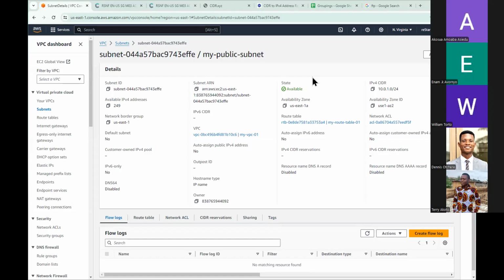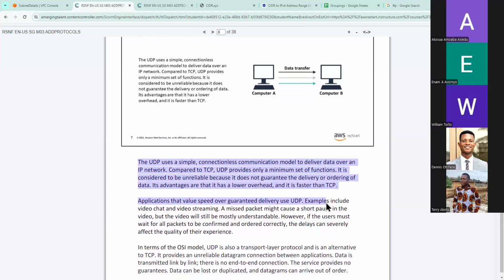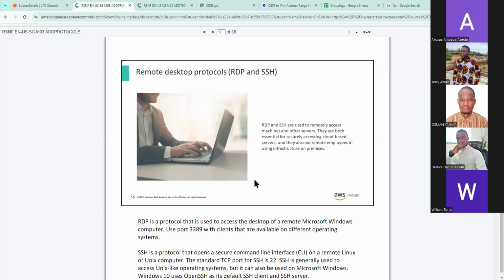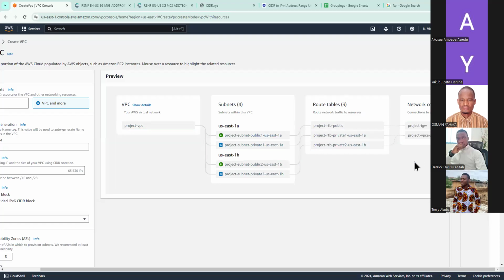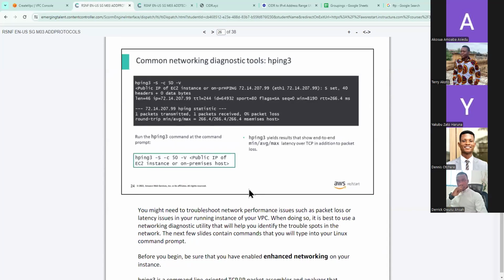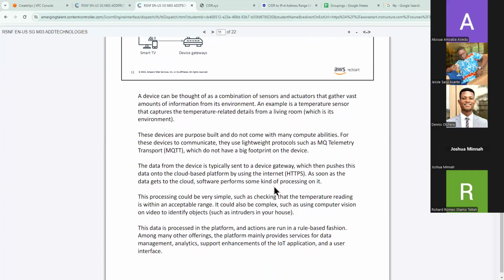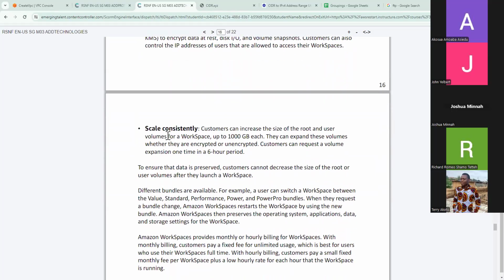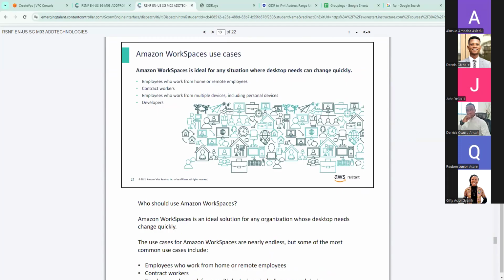VPC HANDS ON PART 1 || Amalitech || Afternoon 13-06